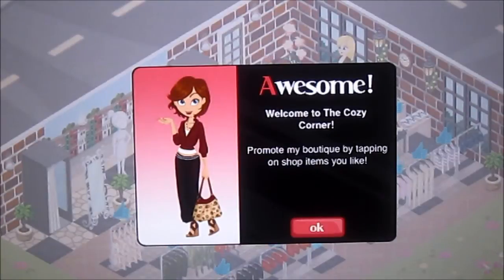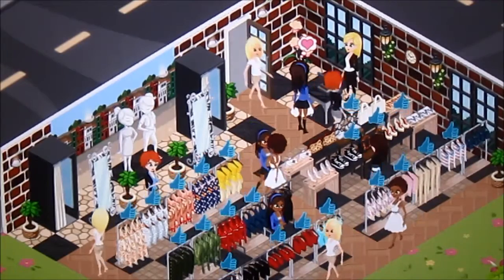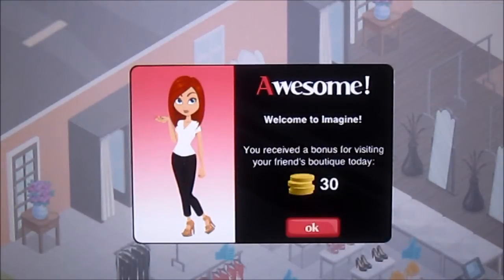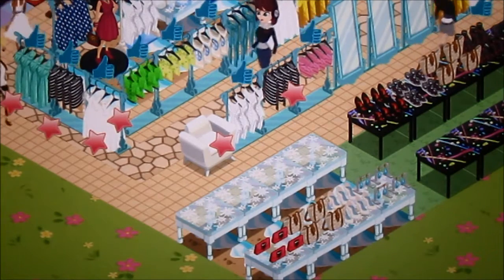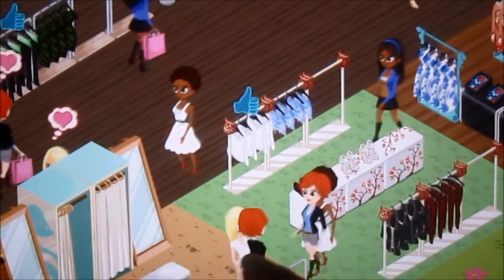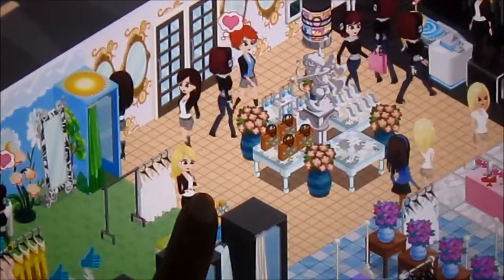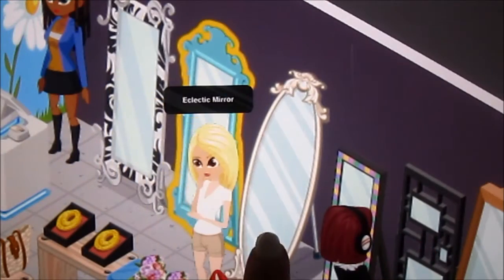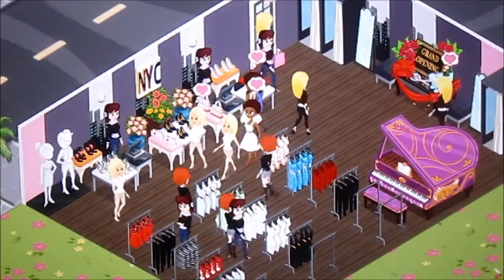Fashion Story Visiting Neighbors Part 4!!!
●▬▬▬▬▬ஜ۩ ● INFO ● ۩ஜ▬▬▬▬▬▬▬●

●▬▬▬▬▬ஜ۩ ● LINKS ● ۩ஜ▬▬▬▬▬▬▬●

KIK: chelsaeofficial